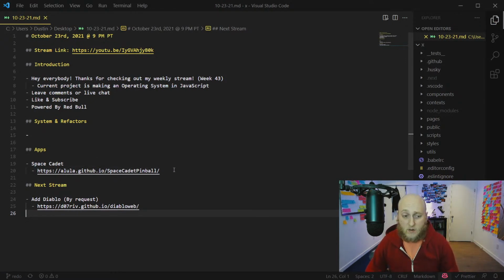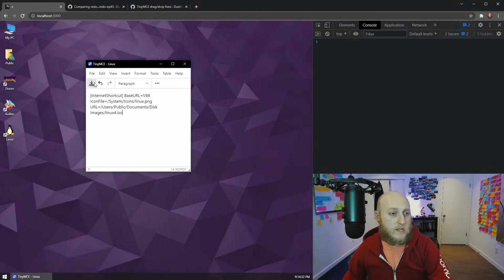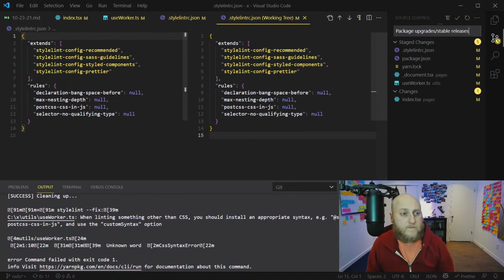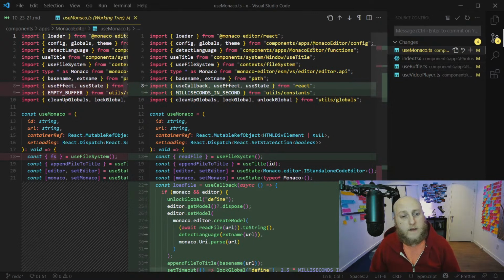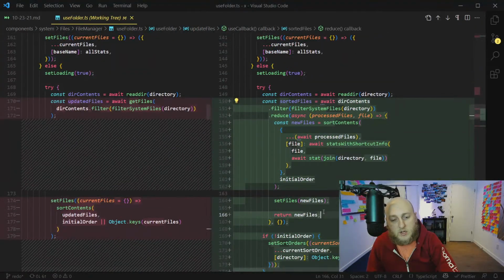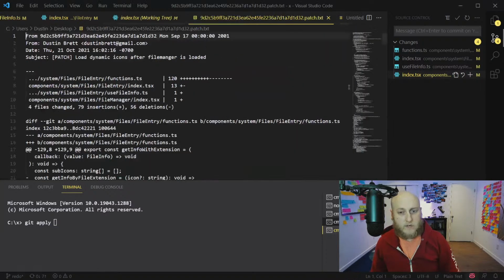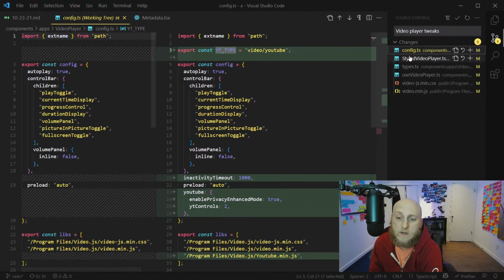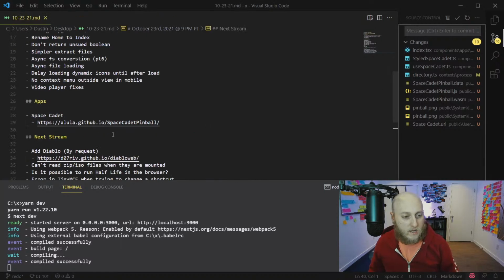JavaScript Operating System (S01E43)